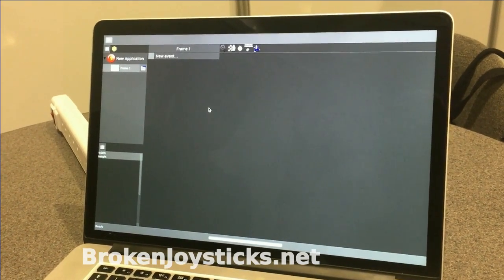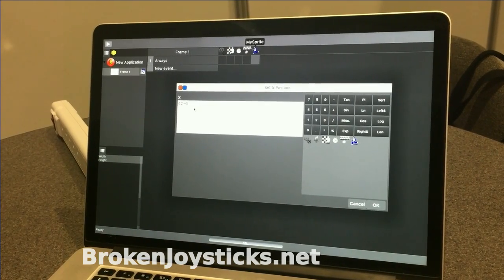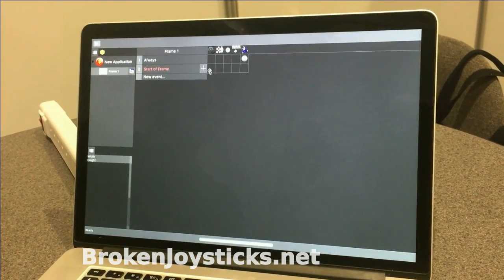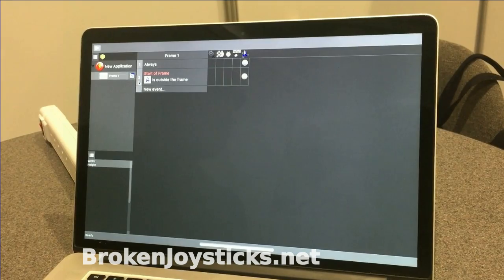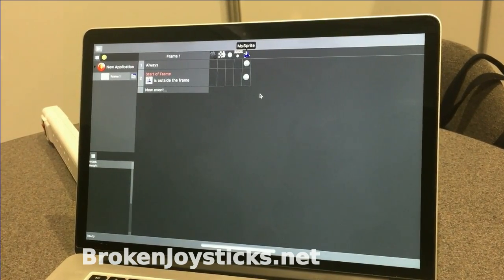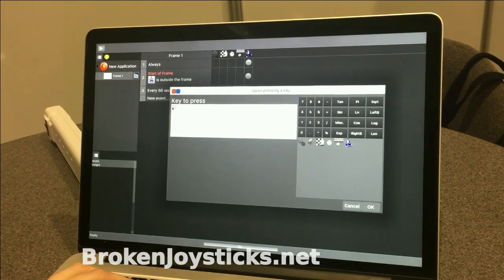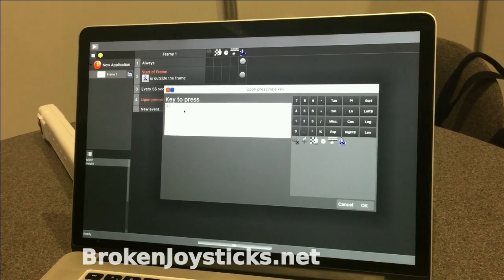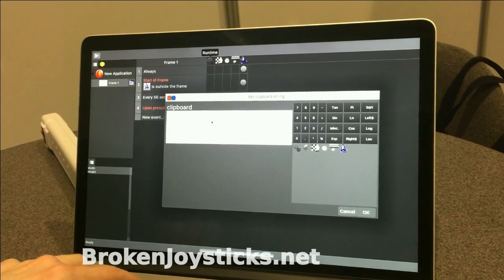Clickteam Fusion 3 Event Editor Demo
Check out the Clickteam Fusion 3 demo from GDC 2016